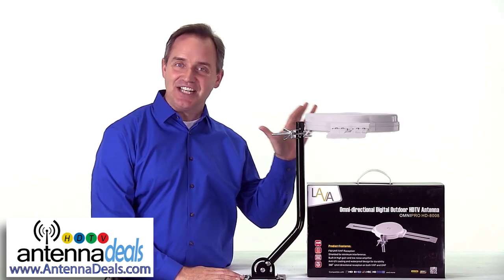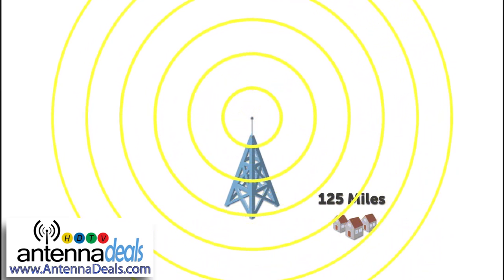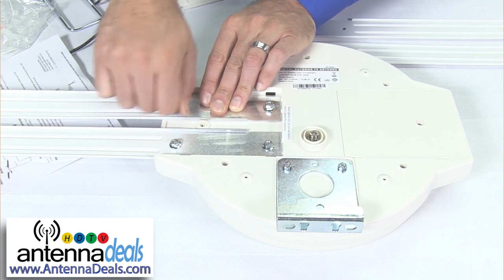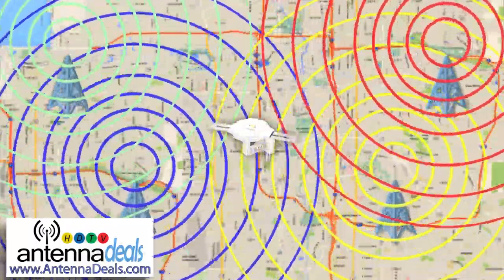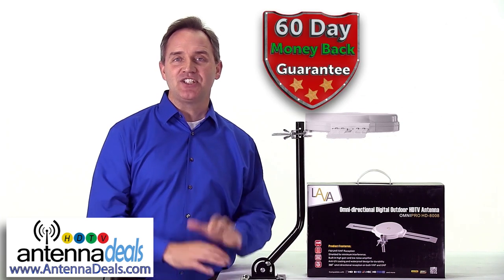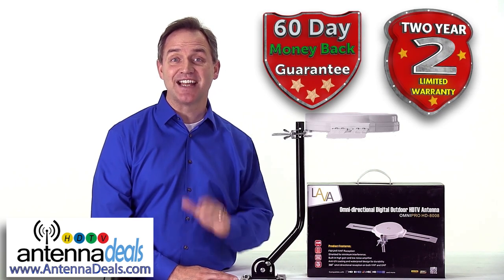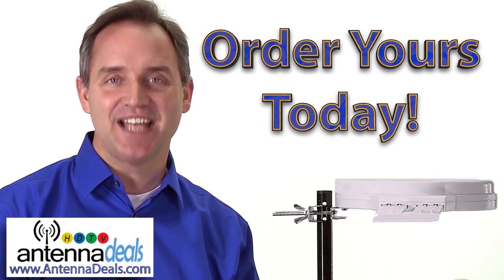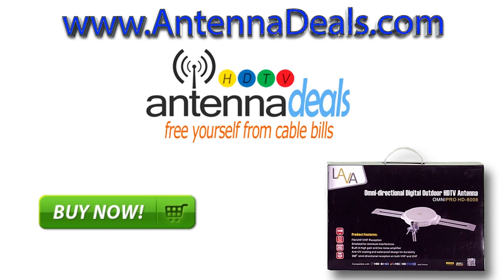LAVA HD8008 Omni-Directional Amplified Outdoor Product Demonstration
Features:

- Reception up to 125 miles - "Set it and forget it" No aiming or pointing
- Full 360 degree omni-directional antennas
- Receives stations from North, East, South, and West all at the same time
- Outdoor or in Attic, supports up to 8 TVs
- Antenna Size: 28 inches wide, 11 inches circular dome, 3 inches height
- Powerful inline amplifier included
- Anti-UV Coating, 100% Waterproof

We are proud to introduce the new LAVA OmniPro HDTV antenna.
This outdoor TV antenna is rapidly taking over the market and
becoming the top performing antenna in America. It is 100% omni-
directional and receives signals in all directions at the same time.
North, East, South or West, all signals come in perfectly without any pointing or tuning required. Our motto for the LAVA OmniPro antenna is “set it and forget it.” It installs quickly and never needs adjusting.

SIMILAR MODELS RETAIL $179 AT BEST BUY
SIMILAR MODELS RETAIL $168 AT RADIO SHACK

This antenna is the perfect solution for any rural or suburban
area, with a range of about 125 miles. This unit supports up to 8 TVs and can be installed inside your attic or outdoors.

Customers who have purchased this unit have been very pleased with the results. Many of our customers have ordered multiple antennas for their family and friends because the reception is so great. We have sold well over 2 million antennas. Read our testimonials page from actual customers. We have thousands of reviews!